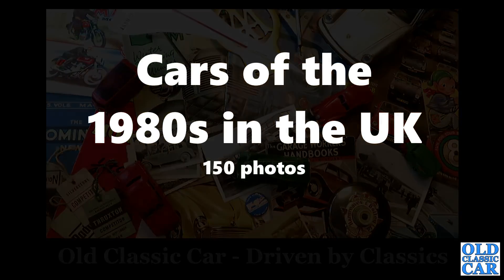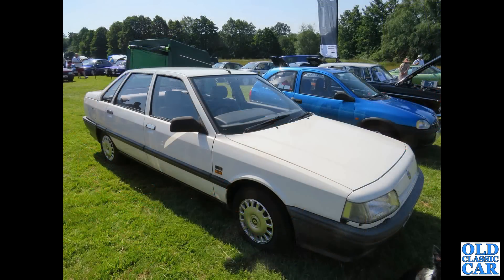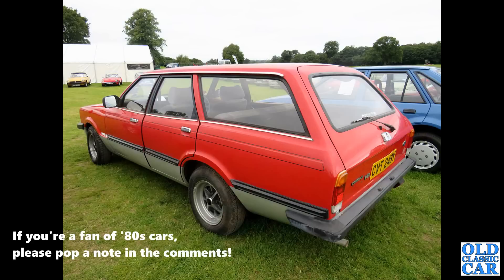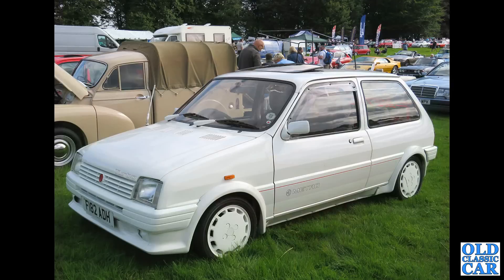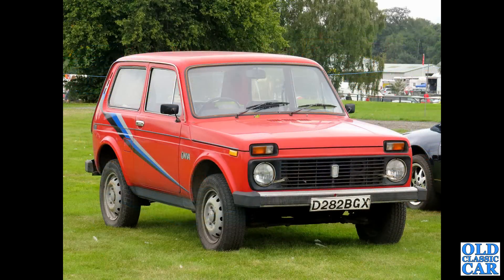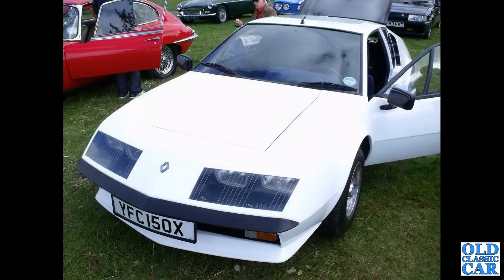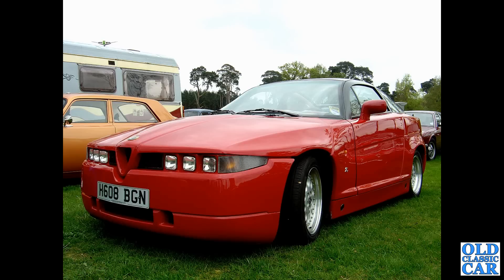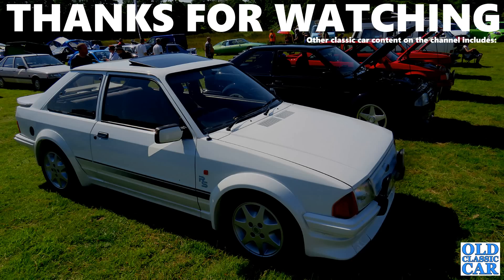Cars of the 1980s - once-common cars like the Ford Sierra, Vauxhall Nova & FSO Polonez in the UK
1980s classic cars once popular here in the UK make up this video, with 150 photos of various makes & models included.
If classic cars, or "retro cars", from the 1980s are your thing, please pop a note into the comments and let us know what car(s) in particular you have a soft spot for.
This isn't meant to be a comprehensive collection featuring every possible car on sale here in the UK during the 1980s, as I've explained, but hopefully it contains a fair cross-section of cars from the decade, both common and decidedly less so.
Please let me know whether you'd like to see more content relating to cars of the 1980s.